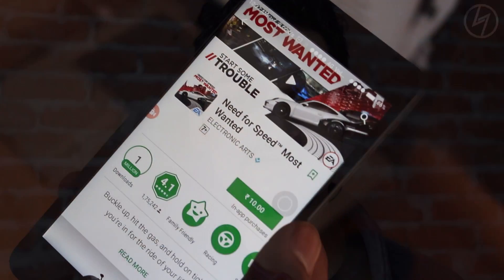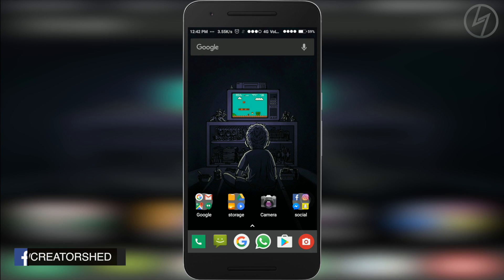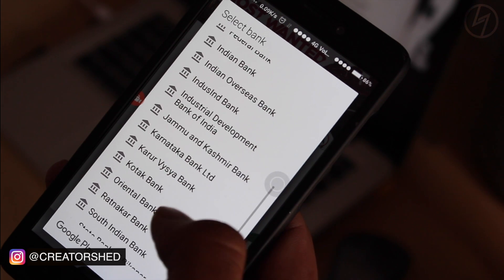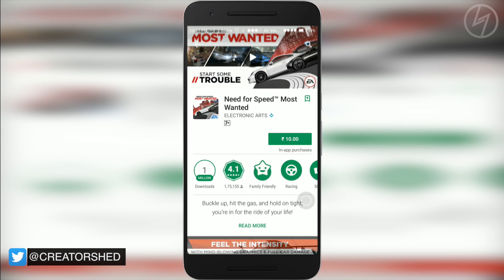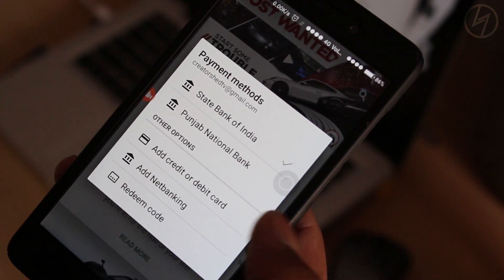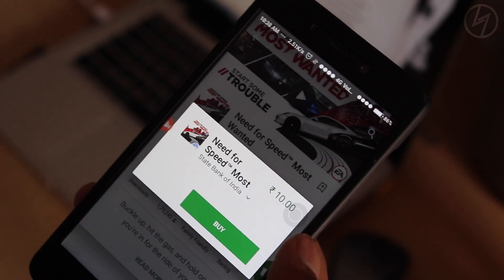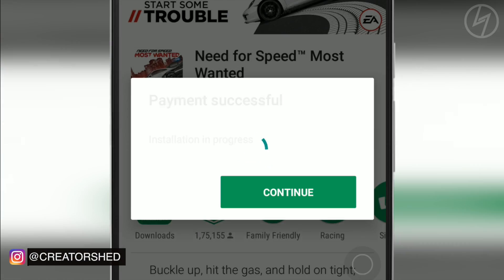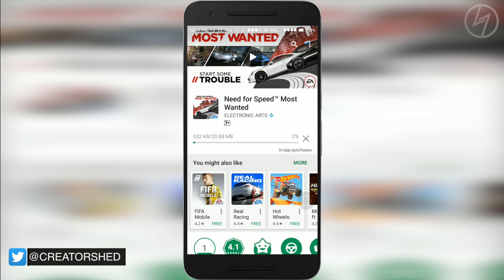How to buy Apps from Google Playstore without Credit Card | CreatorShed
Hey Guys! This video is all about a new payment option which Google Playstore is offering. Now we can use netbanking option to pay for apps.

- Himanshu Sharma